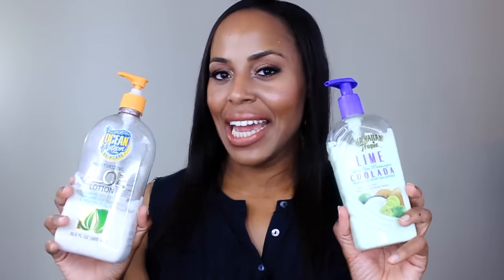July 2016 Empties Beauty Products I Have Used Up Video I ByBare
This video is about my July 2016 beauty, makeup, and skin care empties. Empties are products that I have used up and I also provide a quick review for each item.

▪️Products Mentioned
Nivea Essentially Enriched Body Lotion
Hawaiian Tropic After Sun Moisturizer Lime Coolada
Ocean Potion Aloe After Sun Lotion
It Cosmetics No Tug Gel Eyeliner
Estee Lauder Lash Primer
Nuxe Paris Wild Honey & Sunflower Lip Balm
Si Perfume by Giorgio Armani
GlamGlow ThirstyCleanser - Mud to Foam
Benton Aloe BHA Skin Toner
L'Oreal Go 360 Clean Face Wash
Yes to Grapefruit Pore Perfection Toning Mist
OST C20 Vitamin C Serum
Mizon Snail Repair Intensive Ampoule
Avenue Clearance Face Gel
Acura Brightening Facial Scrub
Hey Honey Take it Off Peel off Mask
Origins Clear Improvement Mask
Hada Labo Gokujyun Lotion “Liquid Gold”
Retin - A Face Cream - Prescription from Doctor
Lancome Genifique
Peter Lamas Detox Citrus Face Cleanser
Yes to Cucumber Face Sheet Mask
Yes to Miracle Oil Primrose Oil Mud Mask
Beauty 360 Brightening Face Sheet Mask
Mizon Enjoy Vital-Up Time Face Sheet Mask
TonyMoly I’m Real Red Wine Face Sheet Mask
My Beauty Diary Caviar Face Sheet Mask

Couture Investments
C/O Stephanee / StyleByBare
15642 Sand Canyon Avenue

I use the eyebrow products, cream eyeshadow pots, mascaras, Hoola, Watt’s Up, Benetint, Dandelion, Hervana, Rockateur.
I use the single eyeshadow pans, blush pans, contour pans in Warm.
I use the concealer corrector palette, blush duos, Wild & Radiant palette, Carli Babel palette, eyeshadow palettes - Neutral Eyes, Smokey Eyes, 88 Matte, 88 Neutral.
What is BARE?
This channel is an ode to the raw beauty of realism and simplicity.
Unconcealed. Unadorned. Never plain.

Stephanee's philosophy is focused on classic beauty with a heavy emphasis on skin care maintenance to create a flawless complexion thus creating a flawless canvas for makeup application.

Stop by and view videos featuring Stephanee on:
Cosmetics - both drugstore and luxury brands
Skin care maintenance and application demonstrations of American, Asian, and European brands
Empties - monthly products that were used up
Product Reviews
Lifestyle
About Stephanee:
Skin Type: Normal
Skin Tone: Dark (NW43)
Skin Undertone: Warm / Golden
Hair Type: Relaxed
Hair Texture: Fine
Hair Color: Dark Brown // Non Dyed
Eye Color: Dark Brown // Contact lens wearer

Stephanee has over 24 years of experience in the beauty and fashion industry. Products mentioned are curated by her and she will not endorse products that will not be a good fit for her lifestyle. She has a passion for skin care and specializes in Asian and European skin care brands to maintain and correct a healthy complexion. She holds a MBA degree and resides in Orange County, CA with her teenage son.